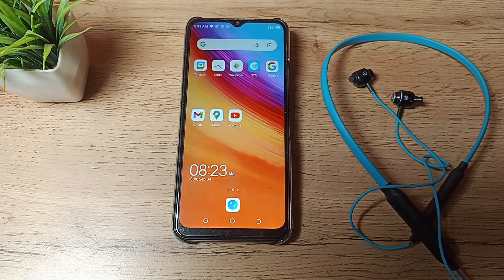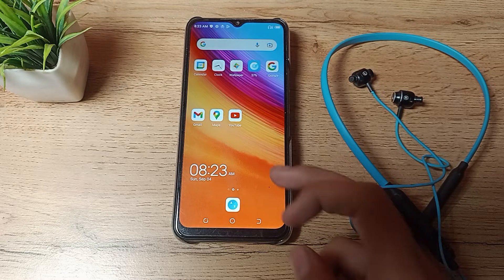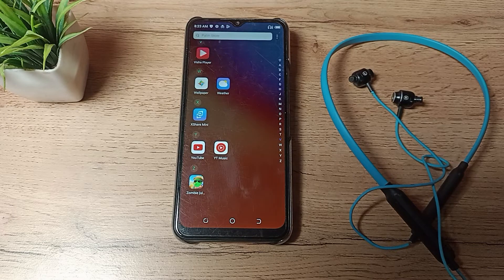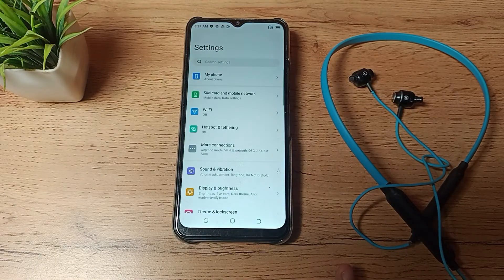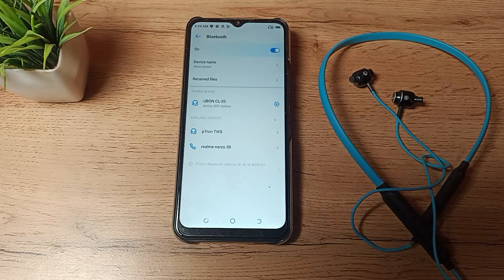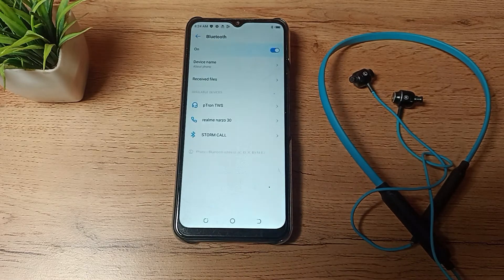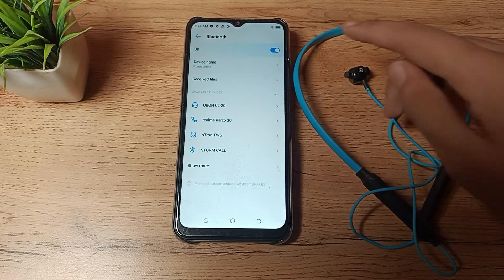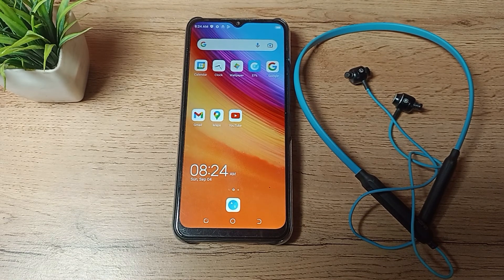How to unpair Bluetooth earphone in tecno spark 8 phone, bluetooth setting